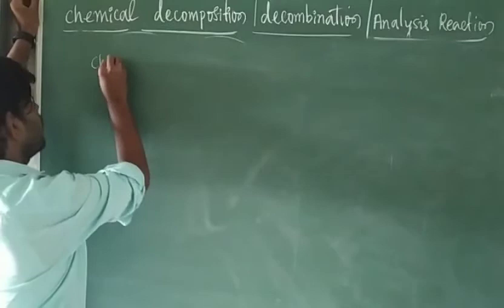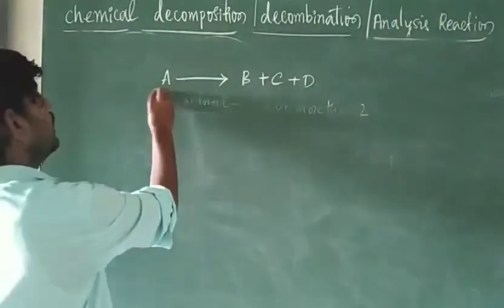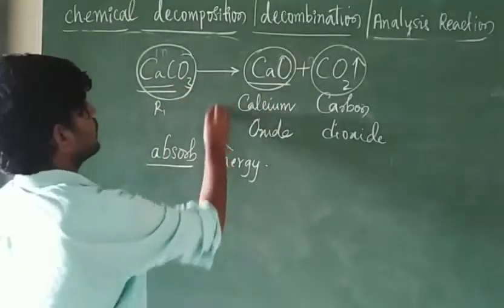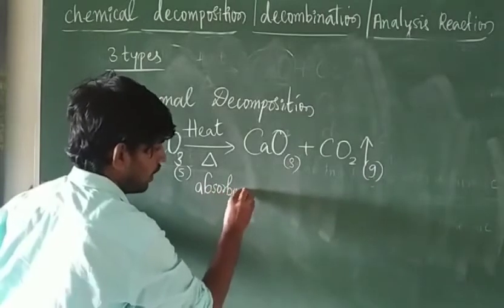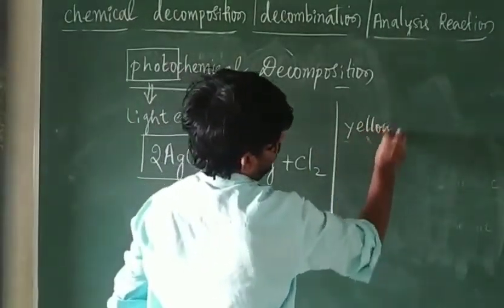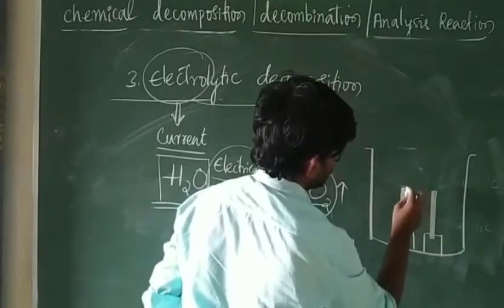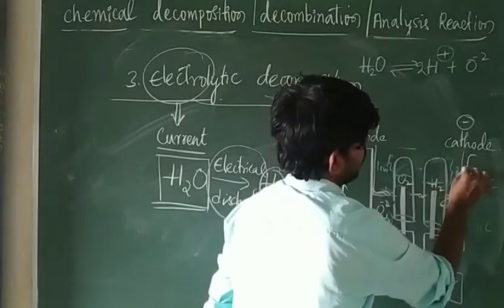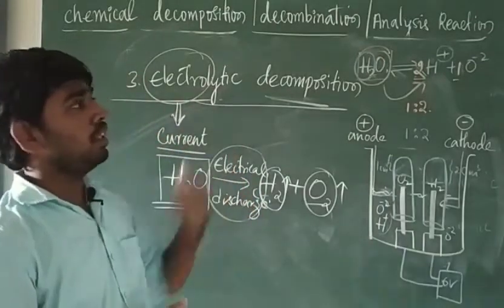Chemical decomposition reaction